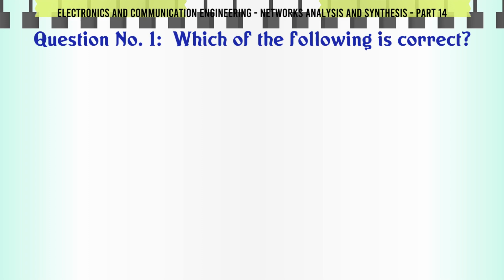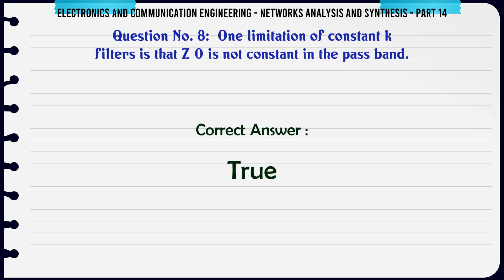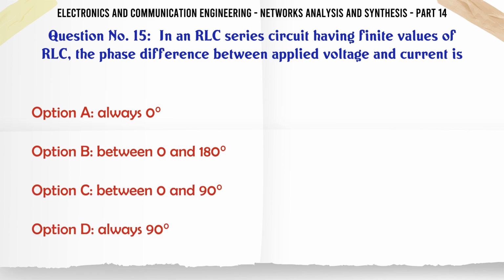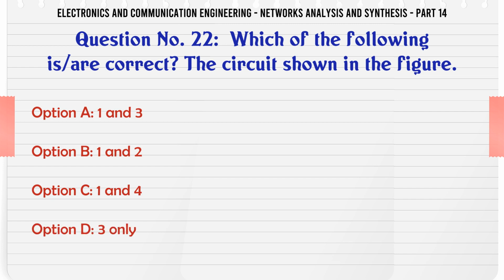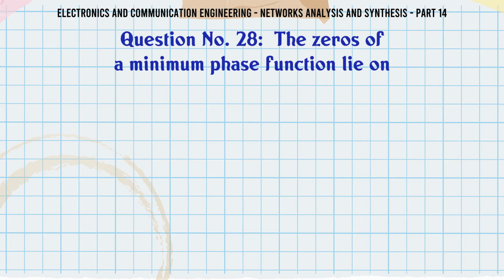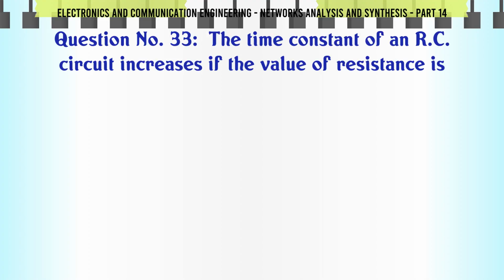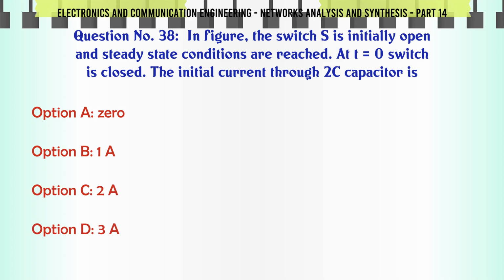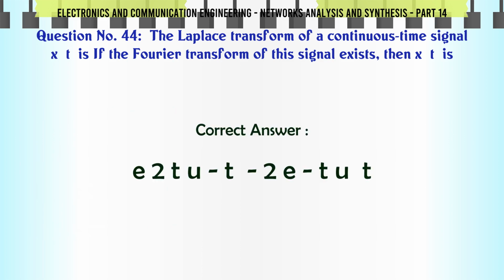MCQ Questions Networks Analysis and Synthesis - Part 14 with Answers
List of top 5 Questions:

In the circuit of figure the current through 5 ? resistance at t = ? is

For maximum transfer of power, internal resistance of the source should be

The Laplace transform of a continuous-time signal x  t  is If the Fourier transform of this signal exists, then x  t  is